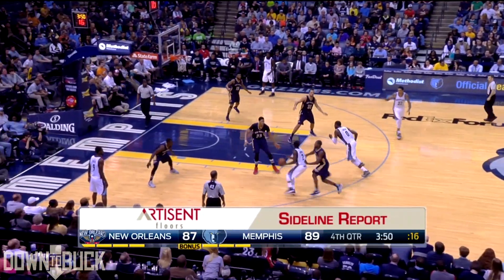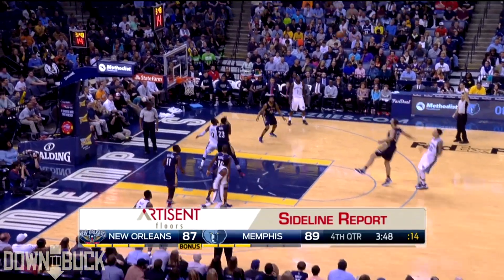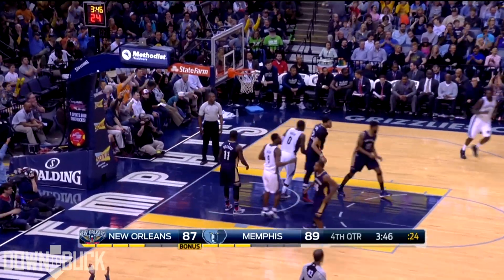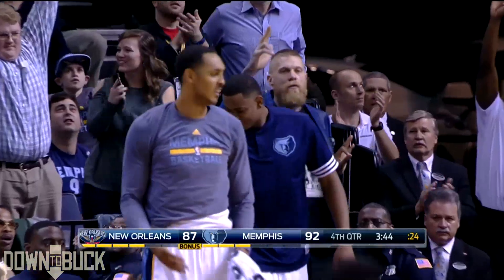Matt Barnes Triple Double 26 pts/10 asts/11 rebs Full Highlights (3/11/2016)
Didn't Matt Barnes drive five hundred miles across the country to crash Derek Fisher's birthday party and kick his ass in front of his wife? I've gotten the story wrong before but I don't want to look it up because the details in my head are probably way funnier than the real-life details.

Original description below:
Matt Barnes is already 36. What the heck. It seems like just yesterday he was trying to make Kobe flinch by pretending to throw the ball into his face; now Kobe is about to retire and I can’t stop crying, oh god…

I’m back! Sorry about that. Kobe might be close to retirement, but Barnes is still looking pretty much like his old (HAHAHA) self out there. I didn’t think he’d be anything more than a low-minute intensity guy for the Grizzlies, but he’s playing good minutes and producing at about the same rate he always has. This is not what usually happens when a player gets to their mid-to-late thirties.

Trippy-doobies are also not something that usually happen to a player his age. Especially if that player has never gotten one before. And don’t worry about the NBA taking this one away; all of his assists are, surprisingly, legit. See for yourself, and wonder why he waited until 12 years into his career before showing this kind of passing ability.